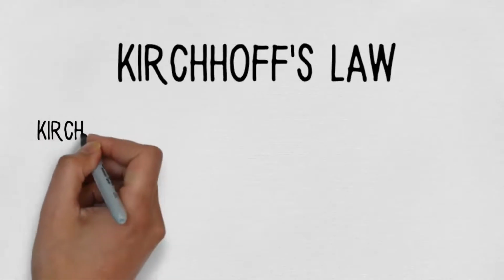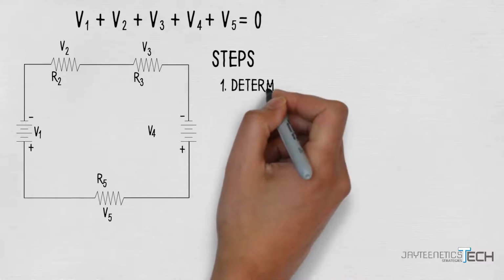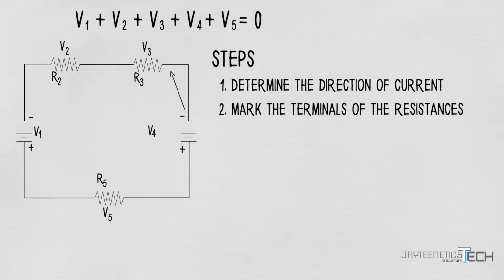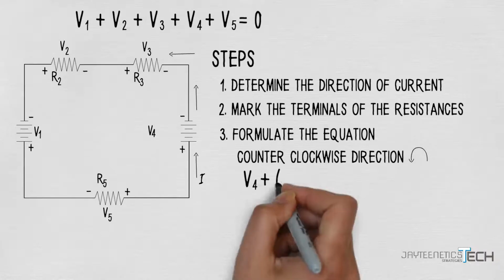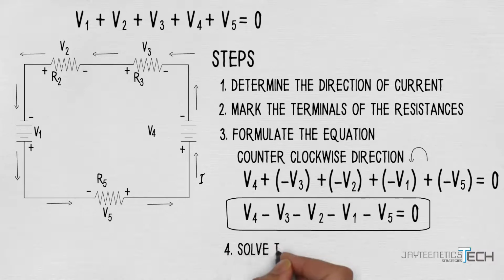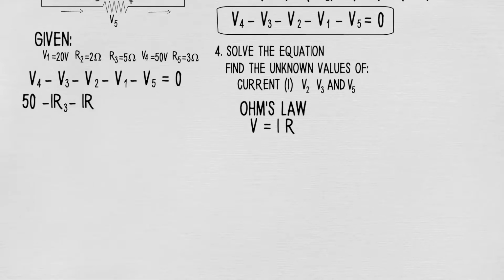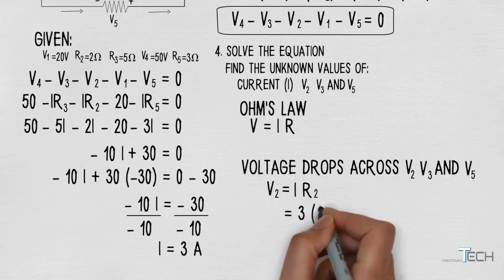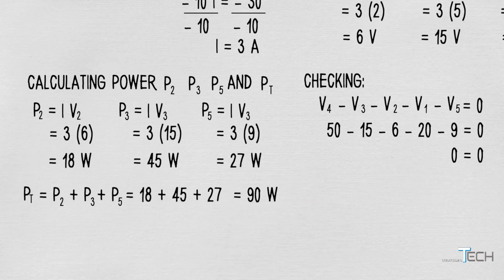Kirchhoff's Voltage Law | Simple Series Circuit | Ex. #1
Learn about application of Kirchhoff's Voltage Law in this simple circuit calculation.